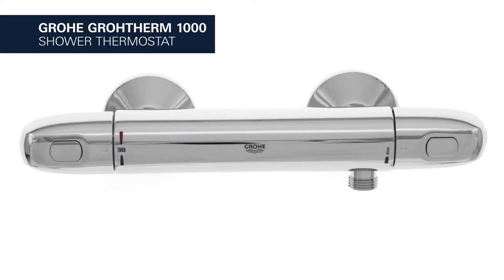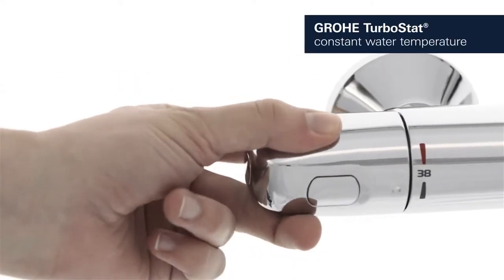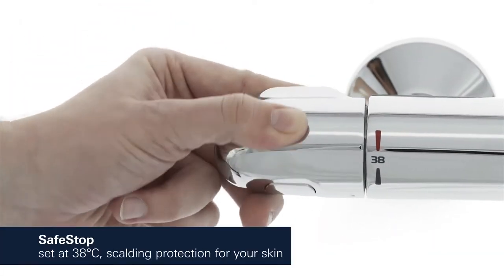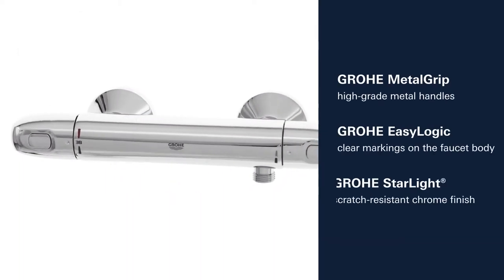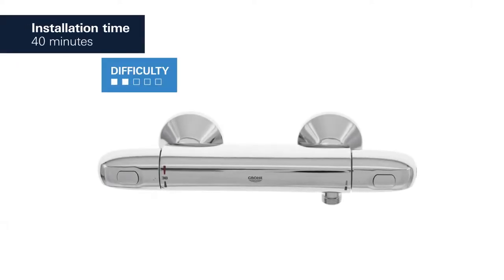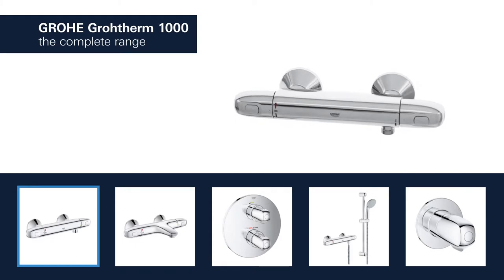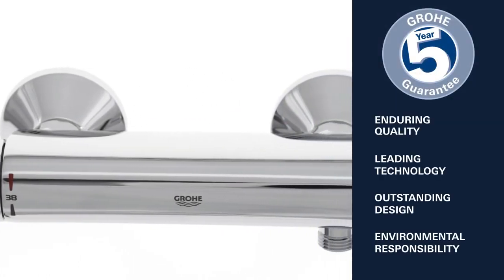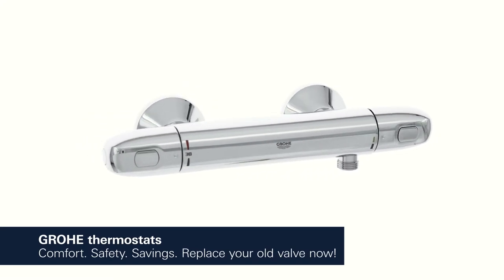Термостат для душа Grohe Grohtherm (34143003)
Узнать цену